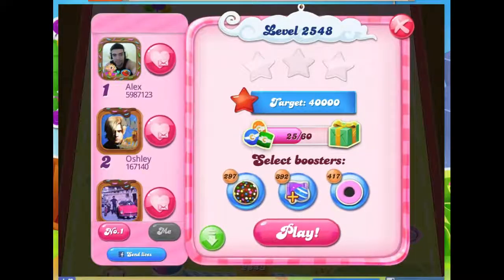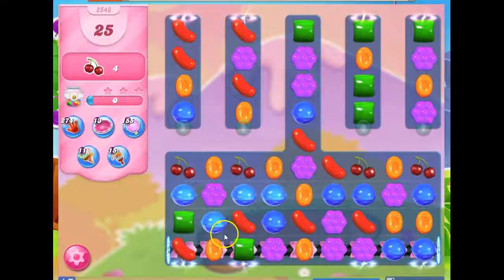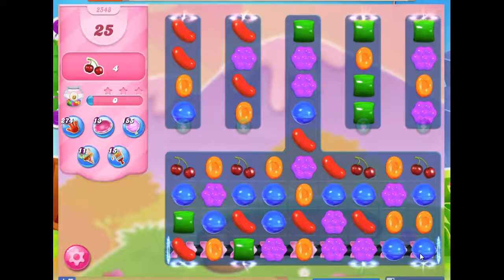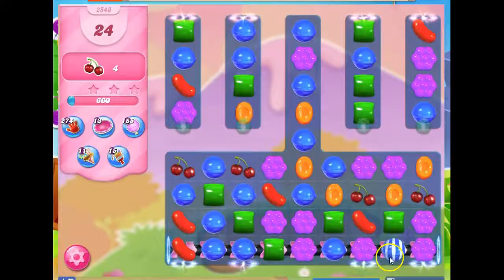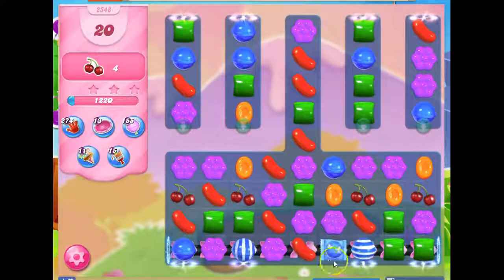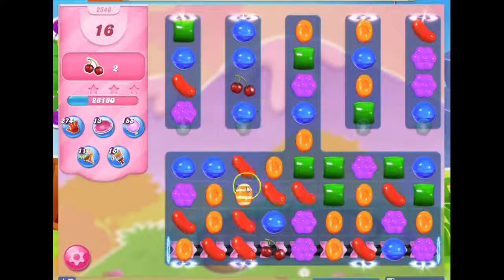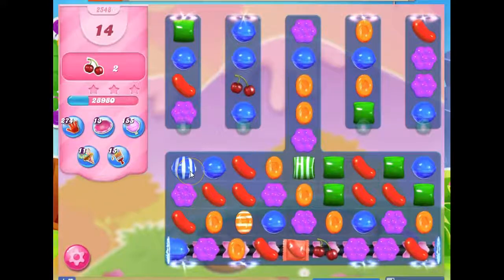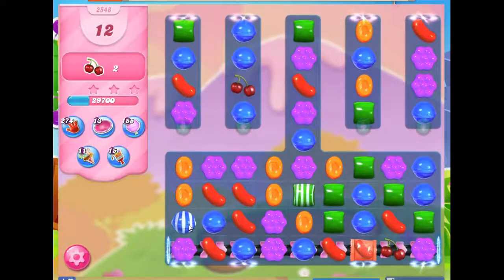Candy Crush Level 2548 Audio Talkthrough, 1 Star 0 Boosters